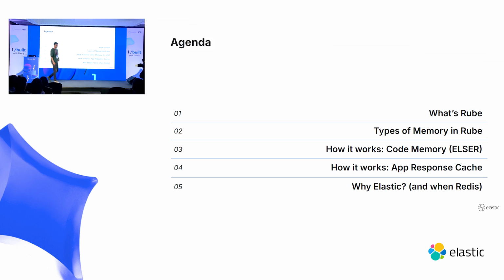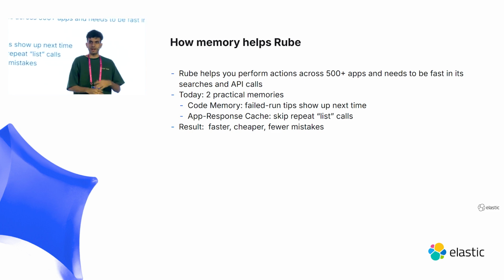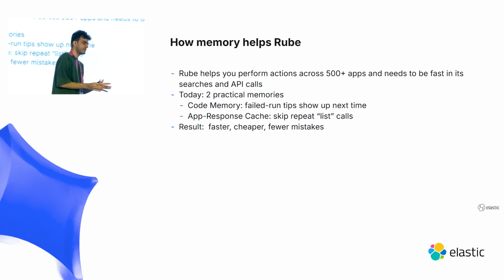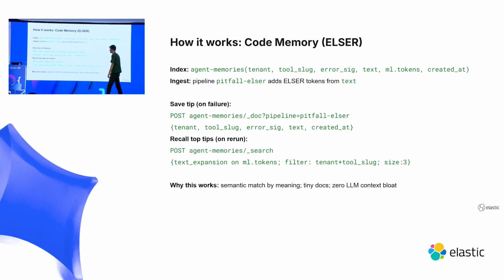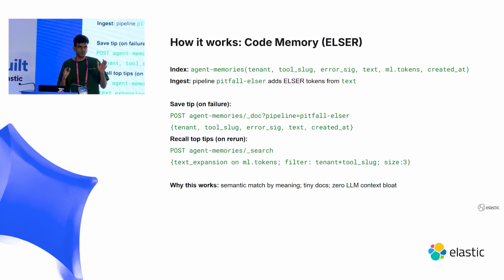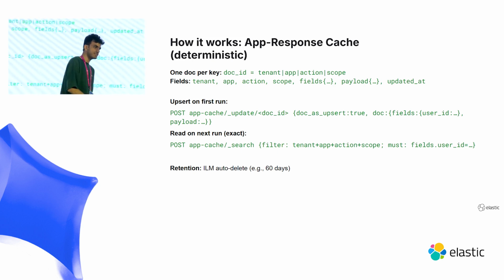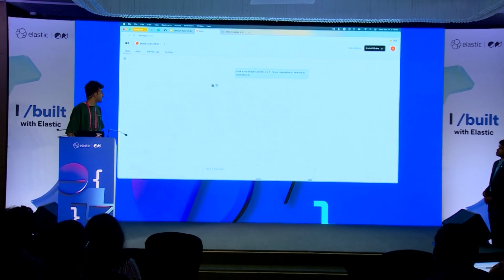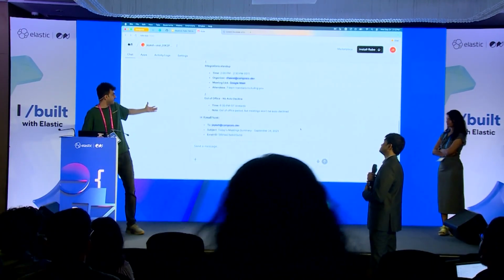Built with Elasticsearch: Building smarter coding agents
Jayesh Sharma, AI Engineer from Composio, unveils how the Rube MCP server and Elasticsearch power smarter, more efficient coding agents. Learn how Rube connects to 700+ apps with minimal setup, handles complex workflows, and uses advanced memory systems to improve automation across tools like GitHub, Linear, Slack, and Google Calendar.

You’ll learn:

⦁What Rube is and how it simplifies MCP server integration
⦁How code memory and app response caching work behind the scenes
⦁Why semantic search with ELSER is key for smarter code generation
⦁How Rube automates multi-app workflows with authentication handled for you
⦁A live demo showing Rube in action across real-world apps

Chapters:

0:00 – Intro & Meet Jayesh from Composio
0:40 – What is Rube and Why MCP Servers Matter
2:00 – Code Memory vs App Response Cache
5:00 – Using Elasticsearch & ELSER for Semantic Search
8:00 – Key-Value Caching for App Responses
10:40 – Live Demo: Rube Automating Multi-App Workflows
14:00 – Q&A and Closing Remarks